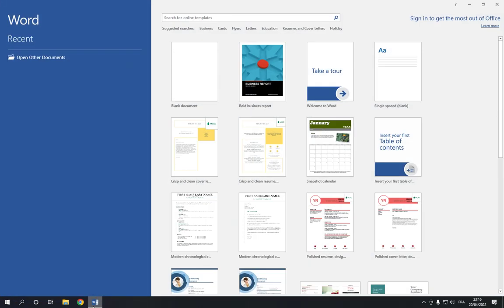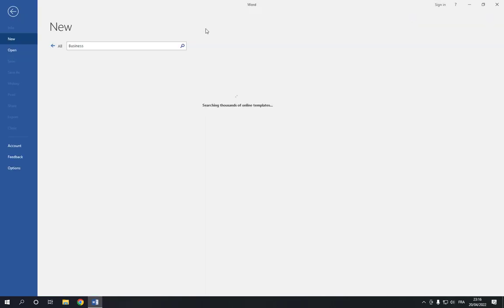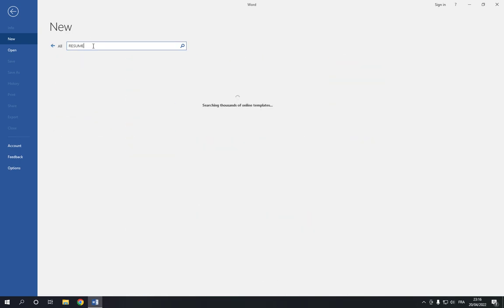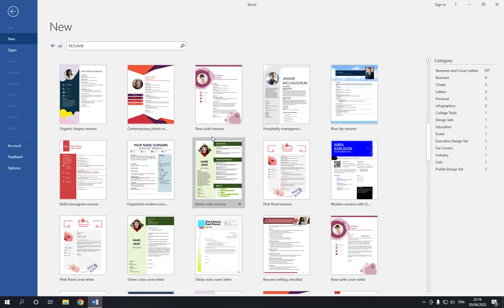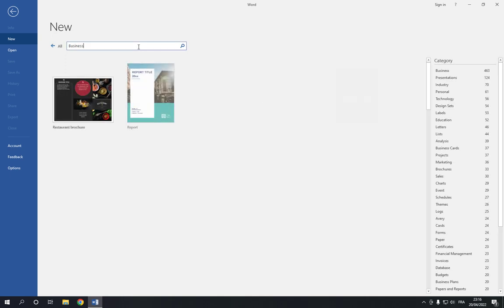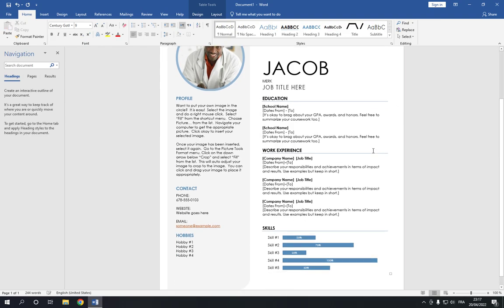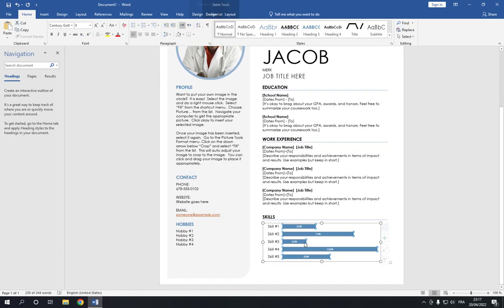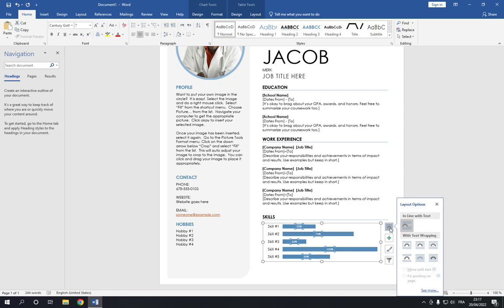How To Create Business Resume on Microsoft Word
in this video we discuss :